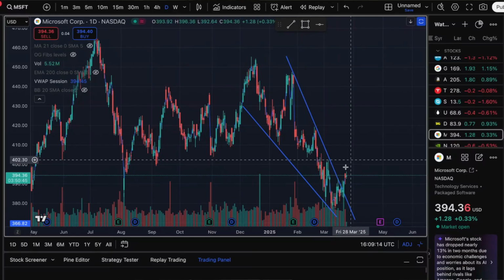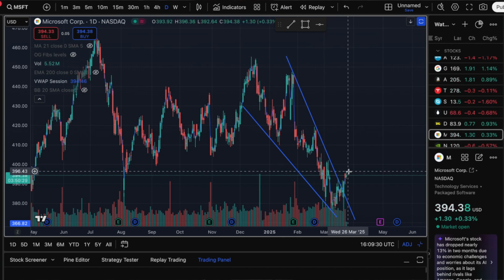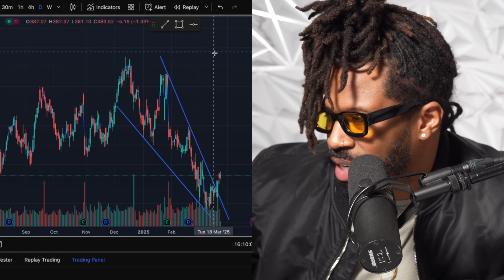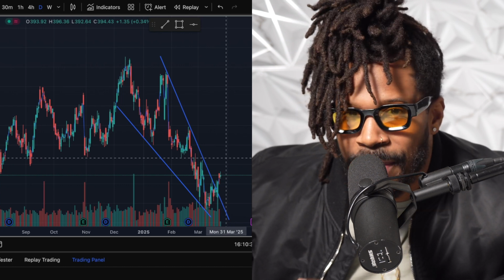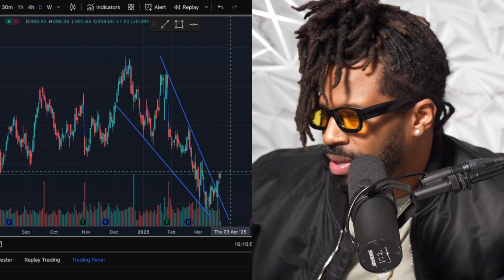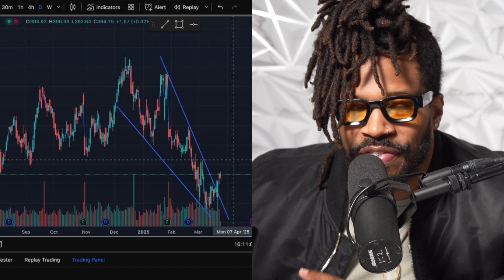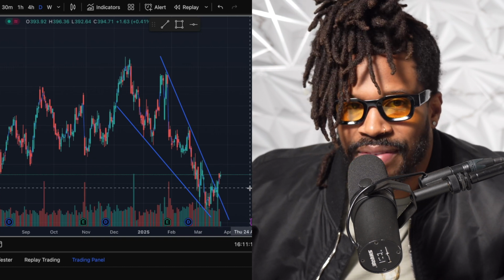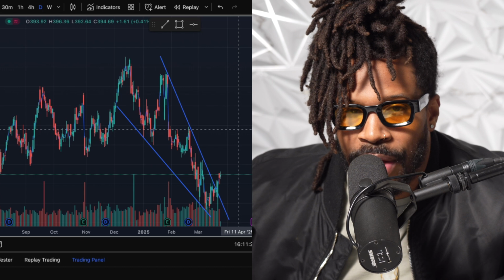Easy MSFT Options Play for New Traders | $110 Profit & More Potential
Microsoft (MSFT) gave us a clean move today—and I locked in $110 profit on the first leg of the setup. But here’s the real kicker… this trade is far from over. The chart is still cookin’, the momentum is building, and there’s still time to get in and potentially make some solid money if you know how to play it.

In this video, I break down:
✅ Why MSFT is a strong setup right now
✅ The exact entry I took to make $110
✅ How I'm planning to trade the continuation move
✅ And why you should have this on your radar ASAP

📈 The market doesn’t wait—and neither should you.

💼 And if you’re ready to stop trading solo and start learning with a team that’s winning together, join the Prosperity Collective—where we trade smart, support each other, and actually make money.

Let’s run it up. 💸